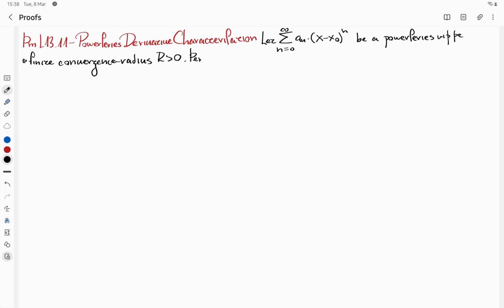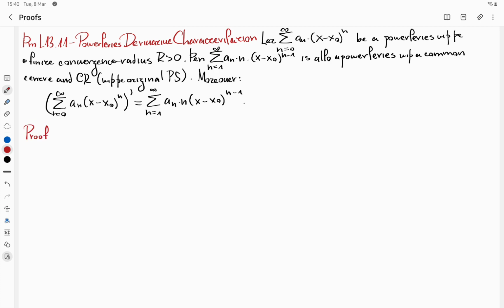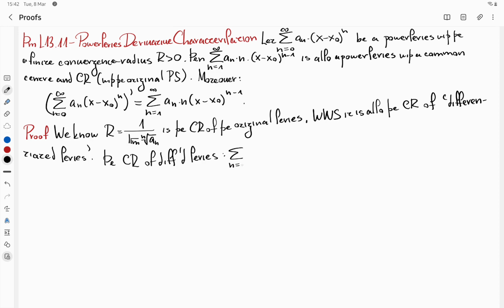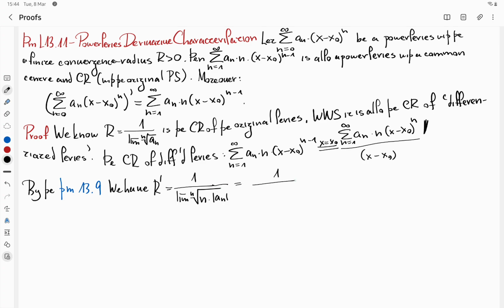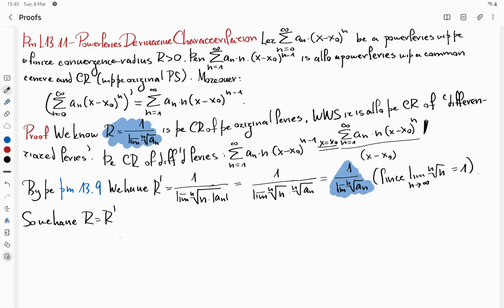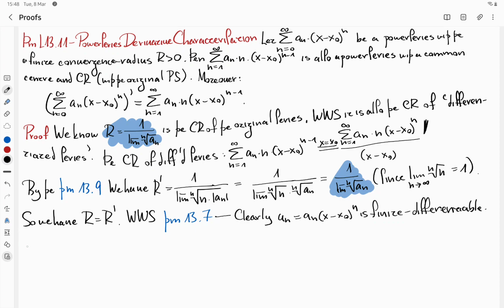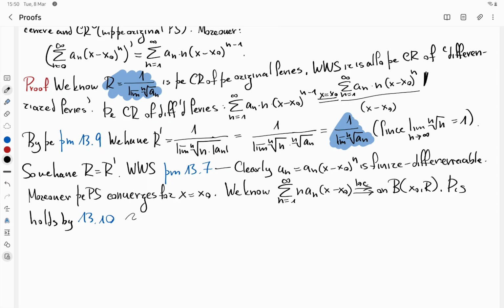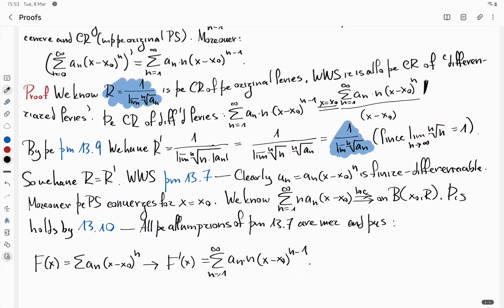[RA4] L13.11 - Powerseries Derivative Characterisation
Given a powerseries with a finite powerseries radius, then the differentiated powerseries has the same radius and a centre and it is equal to the series of the first-derivatives of the functions from the original powerseries.